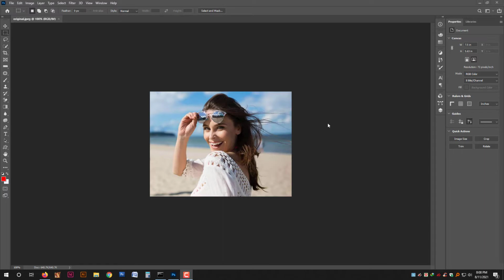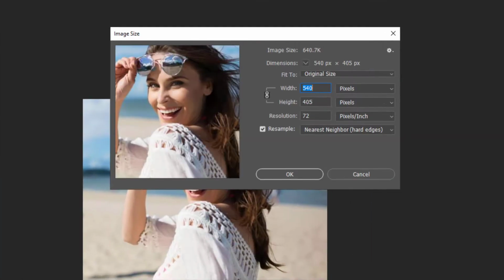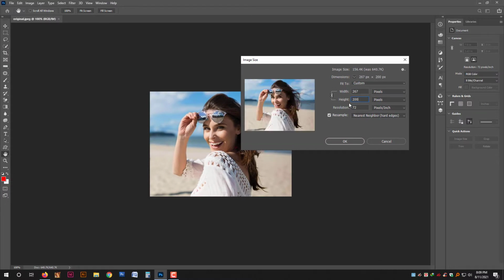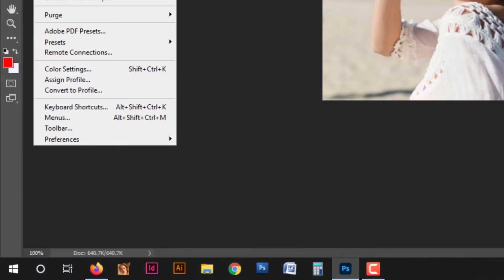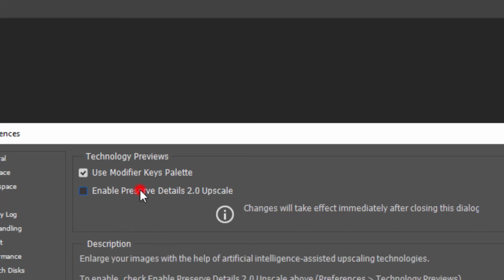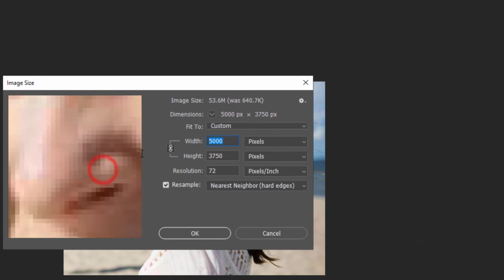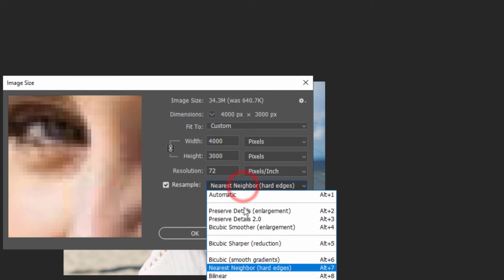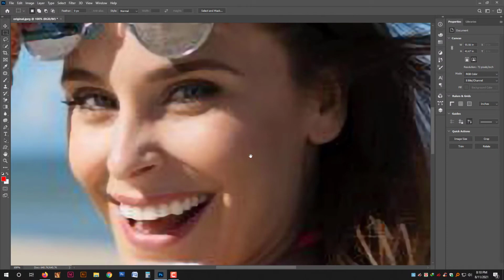Convert Low resolution image into High Resolution in Photoshop | MUST-KNOW Technique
For Latest happenings across, Game, Tutorial, Information, Entertaining & Trending videos!!